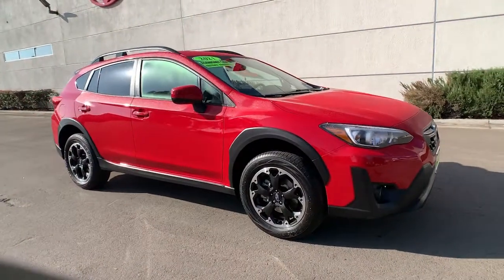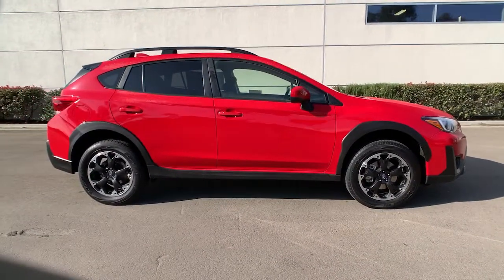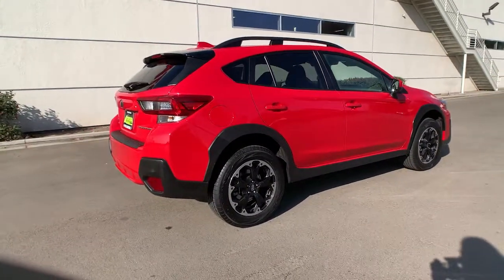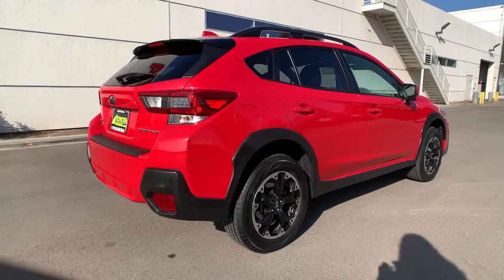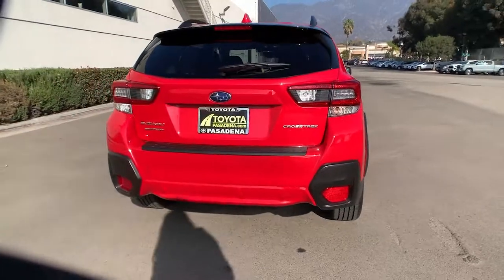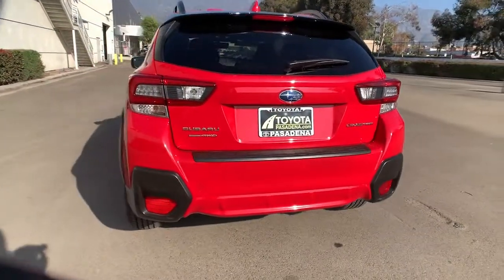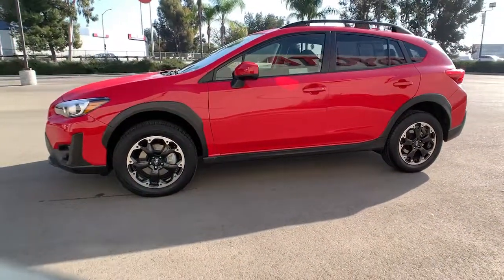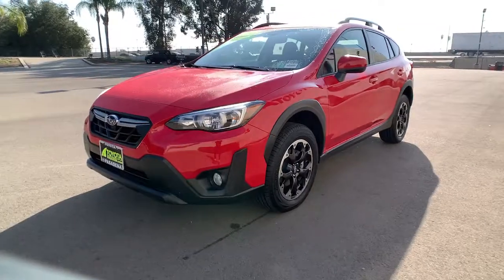2021 Subaru Crosstrek Pasadena, Arcadia, Monrovia, Los Angeles, Alhambra, CA TU104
Pure Red Used 2021 Subaru Crosstrek available in Pasadena, California at Toyota Pasadena. Servicing the Arcadia, Monrovia, Los Angeles, Alhambra, CA area.

Toyota Pasadena
3600 E. Foothill Boulevard

ALG Residual Value Awards, Residual Value Awards. Only 5,312 Miles! Delivers 33 Highway MPG and 28 City MPG! This Subaru Crosstrek boasts a Regular Unleaded H-4 2.0 L/122 engine powering this Variable transmission. STANDARD MODEL (CVT) -inc: EyeSight System, advance adaptive cruise control w/lane centering, Illuminated Storage Tray in Front Center Console, Overhead Console Shower Light, Tire Pressure Monitoring System, automatic individual wheel ID registration and individual wheel pressure display, High Grade Combination Meter w/Color LCD Display, Leather-Wrapped Shift Lever Handle, Rear Seat Reminder, PURE RED, POPULAR PACKAGE #3 -inc: Auto-Dimming Mirror w/Compass & HomeLink, Part number H501SSG304, Map & Dome Lights LED Upgrade, Part number H461SFL100, Auto-Dimming Exterior Mirror w/Approach Light, Part number J201SFL301, Rear Bumper Cover, Part number E771SFL100.*This Subaru Crosstrek Comes Equipped with These Options *ALL-WEATHER FLOOR LINERS -inc: Part number J501SFL110, Wheels: 17 Alloy, Variable Intermittent Wipers w/Heated Wiper Park, Trip Computer, Transmission: Lineartronic CVT -inc: steering wheel paddle-shift control switches, 8-speed manual shift mode, X-MODE, hill descent control (HDC), SI-DRIVE engine performance management: I and S mode and auto start-stop, Tires: 225/60R17 98H AS, Tailgate/Rear Door Lock Included w/Power Door Locks, Systems Monitor, Subaru Starlink Smartphone Integration -inc: AHA, Android Auto, Carplay, Pandora and Starlink cloud applications, Strut Front Suspension w/Coil Springs.* Visit Us Today *You've earned this- stop by Toyota Pasadena located at 3600 E. Foothill Blvd, Pasadena, CA 91107 to make this car yours today!